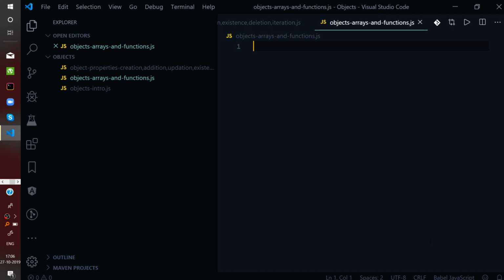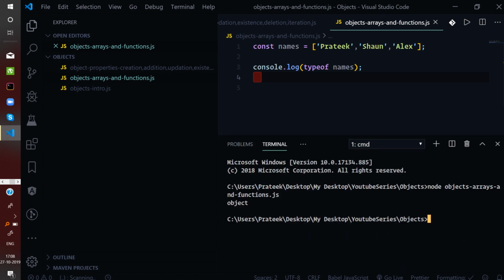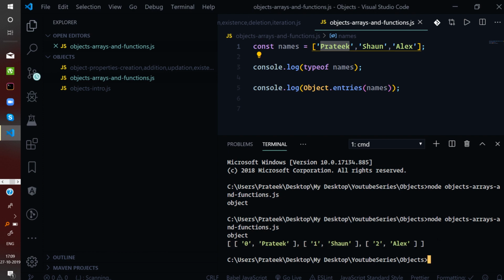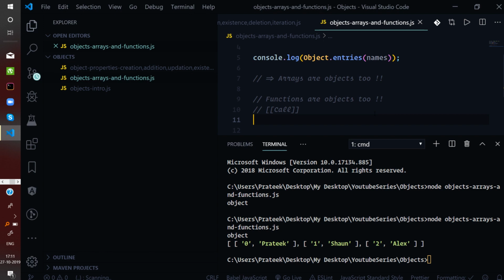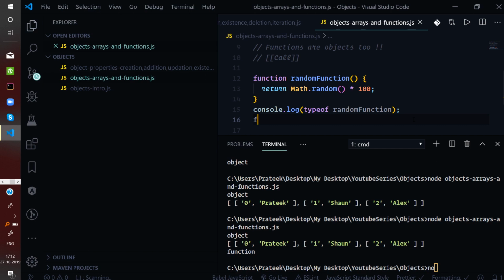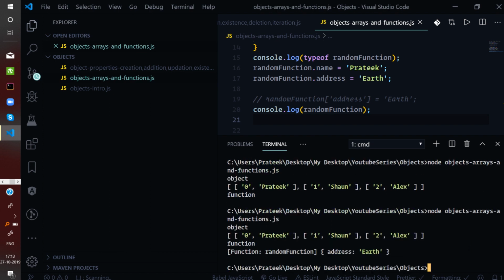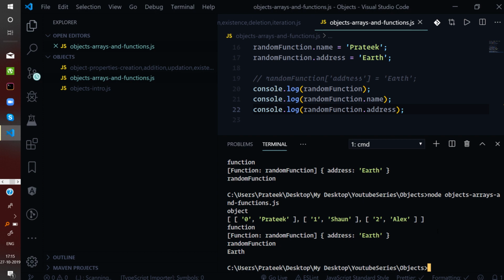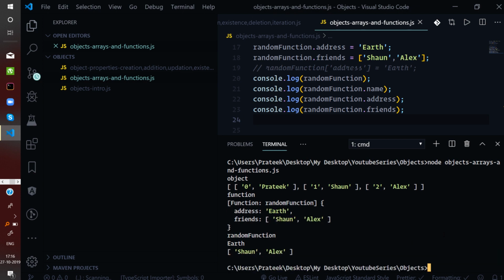CONCEPT Video: Objects - Arrays and Functions - #38.7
In this video we will learn about Arrays and Functions in context of Objects, demystify why they are objects and see that if we use typeof on an array we get an object, but for a function we get the function.
Best Videos For JavaScript -